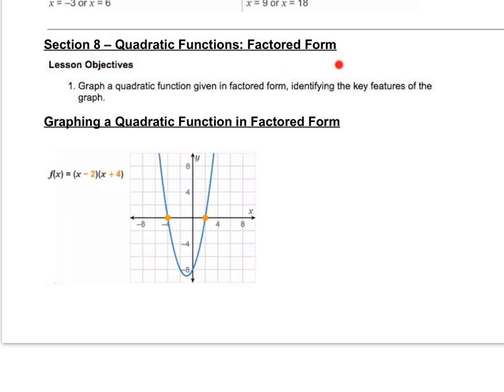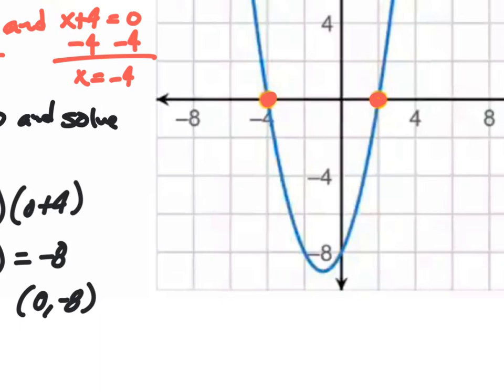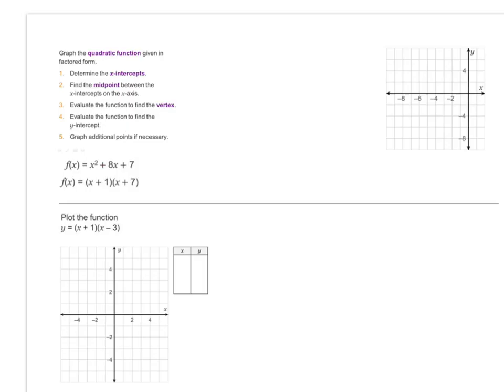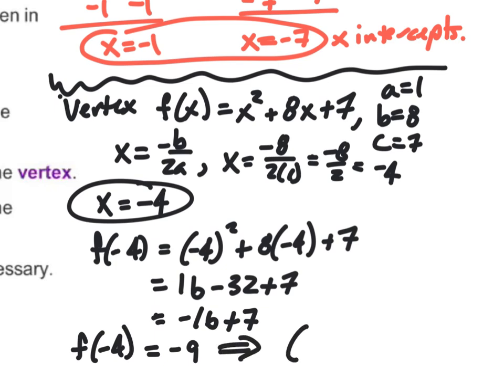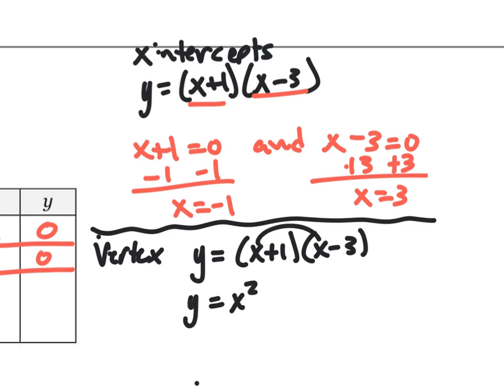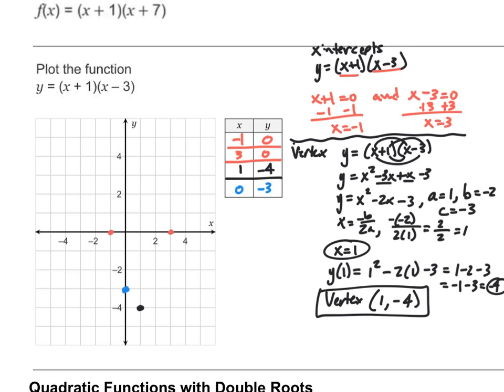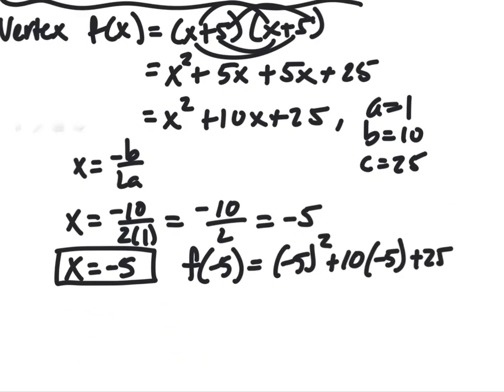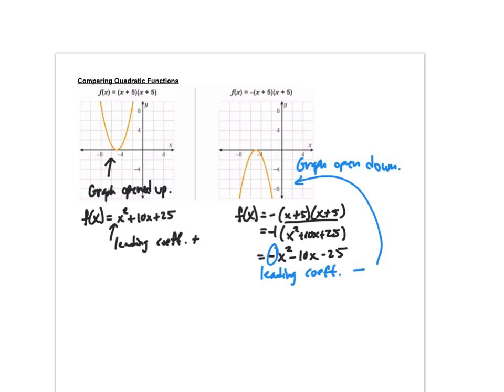A2 - UNIT 2 - SECTION 8 - NOTES